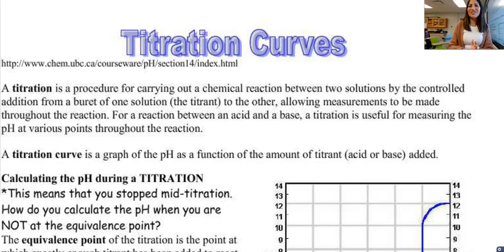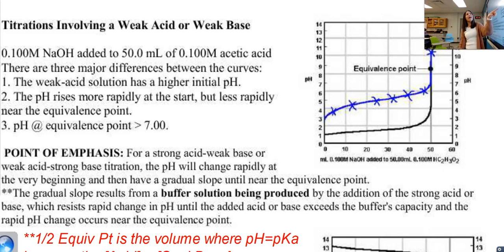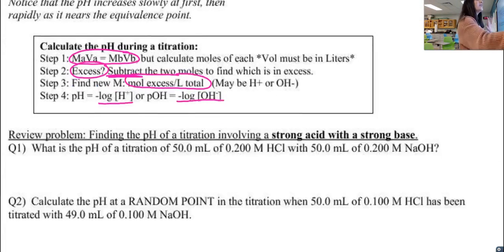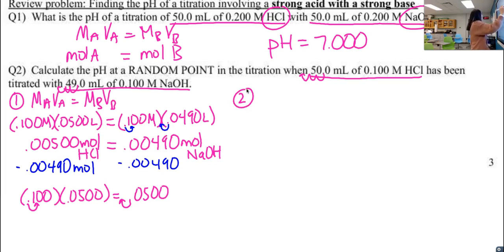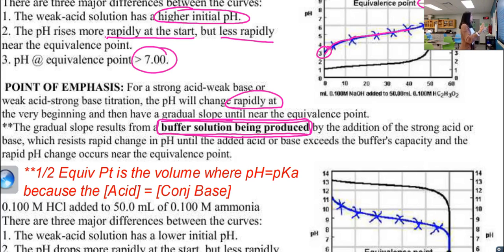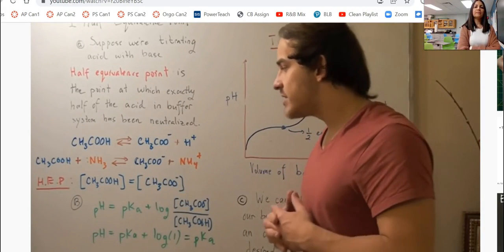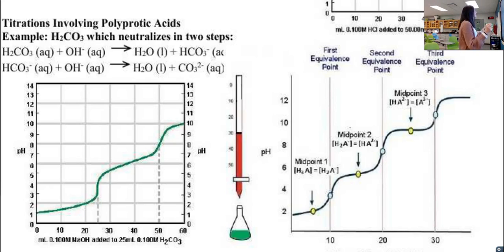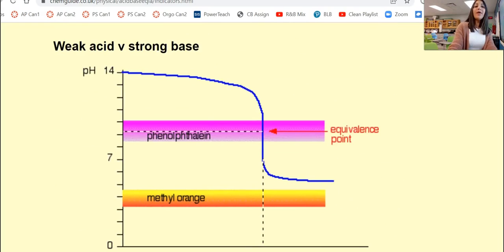Mrs Ismail's AP Titration Curves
In this video, a student will learn about how to read titration curves.